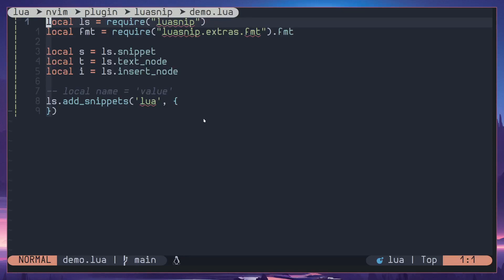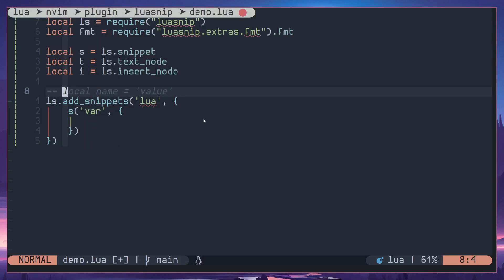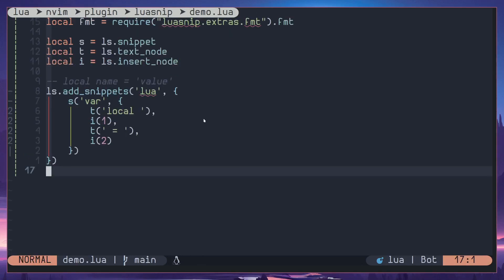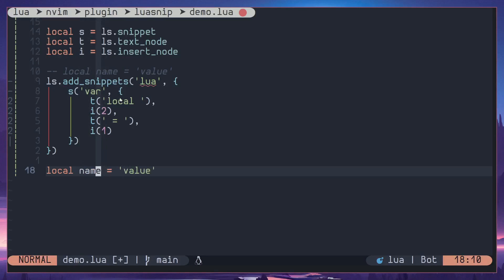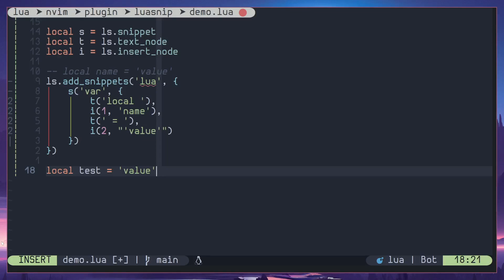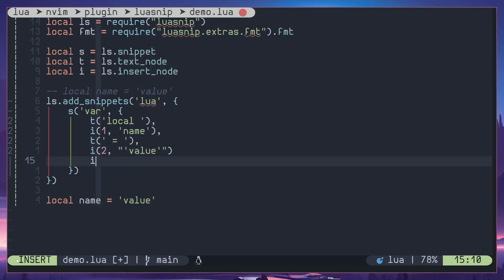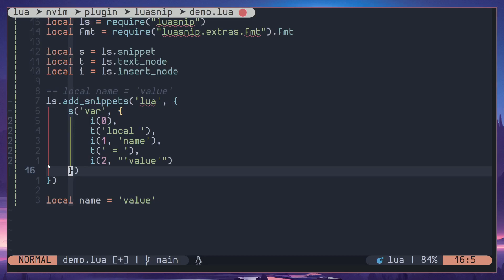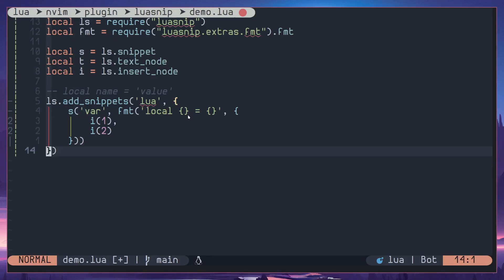LuaSnip Zero to Hero #3 Insert node